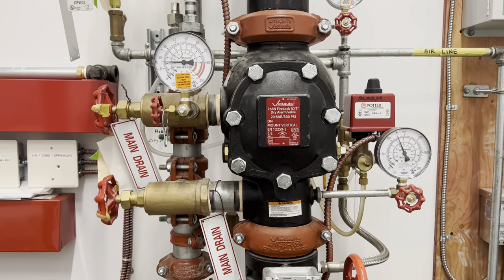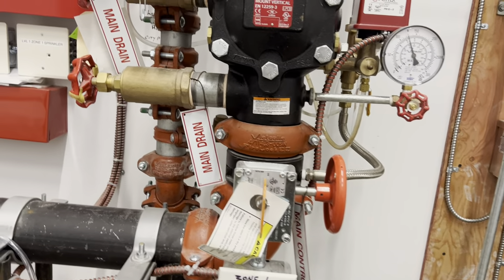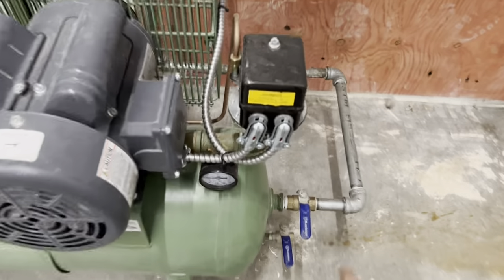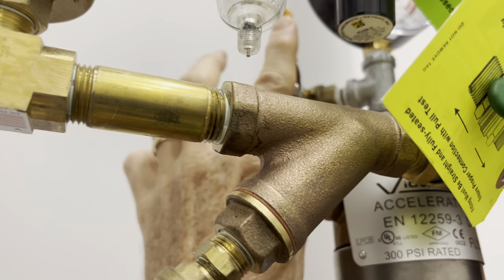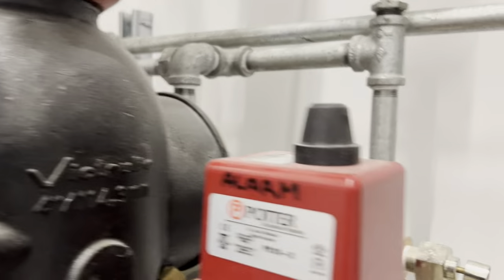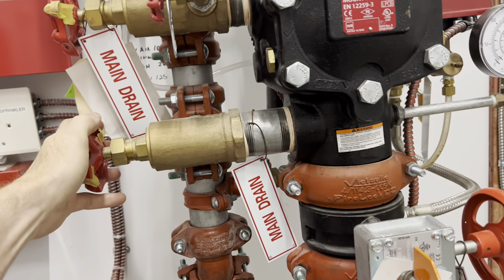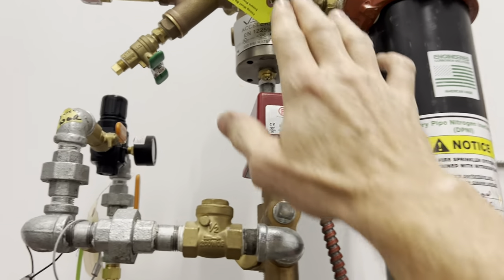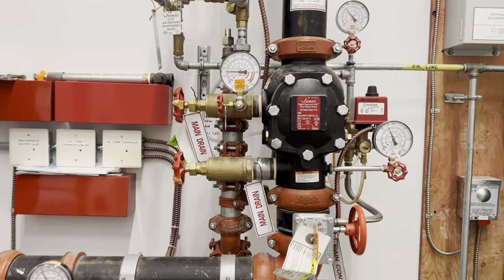Sprinkler System Victaulic 768N Firelock Dry Valve